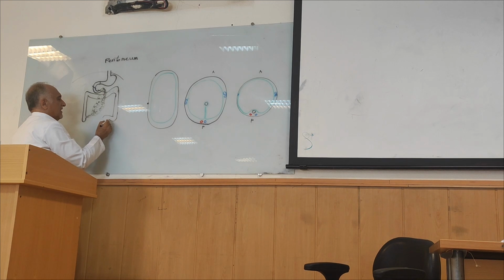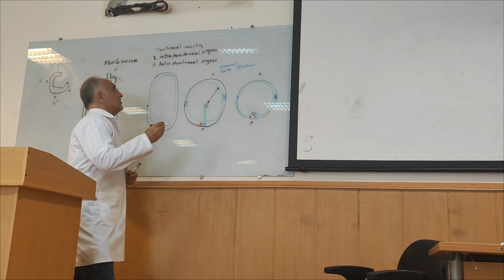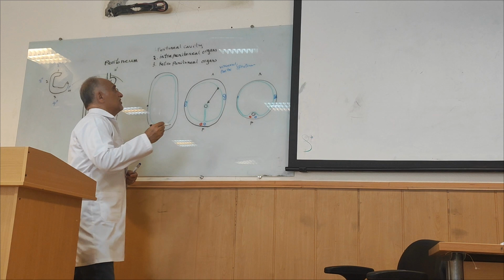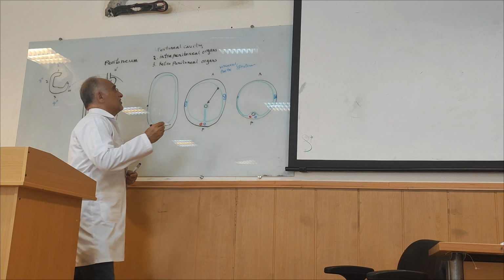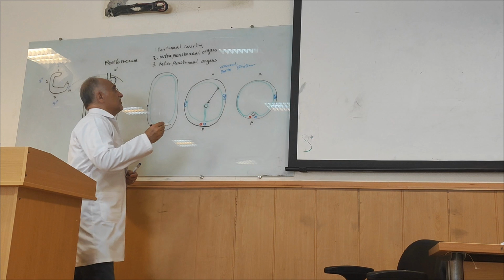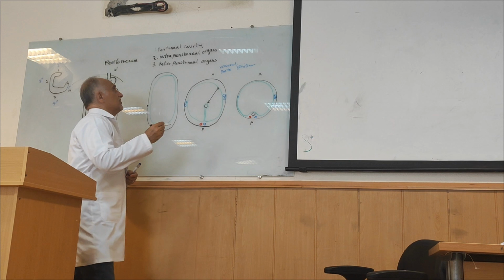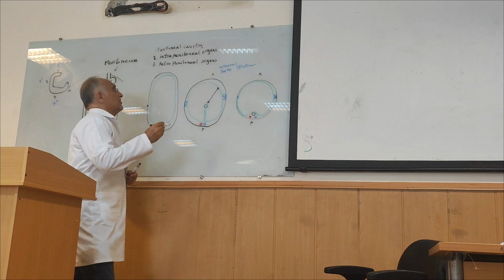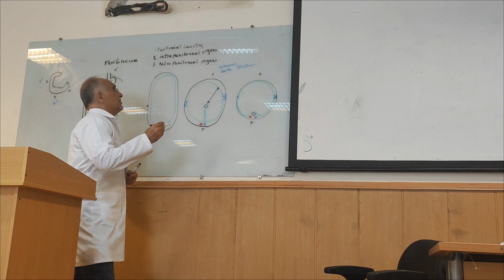GIT anatomy ||L-2. P-1